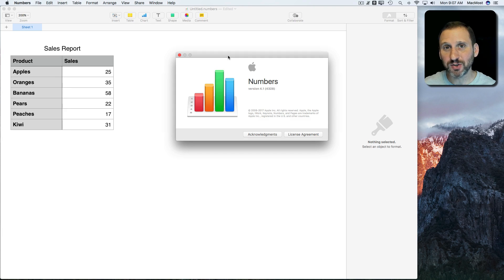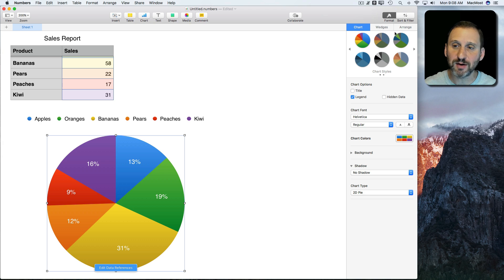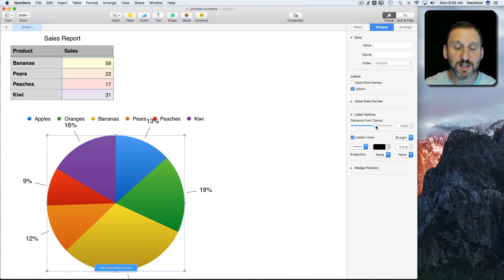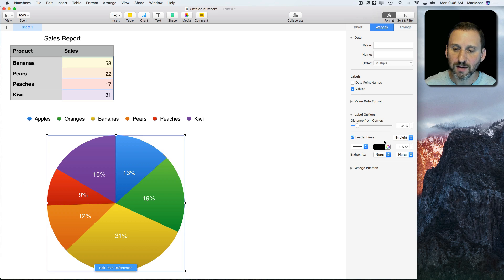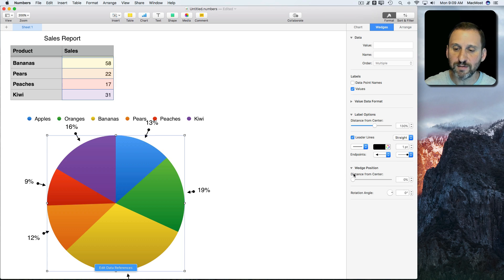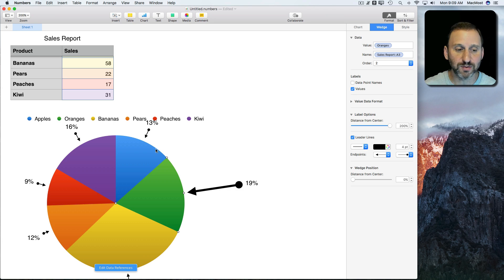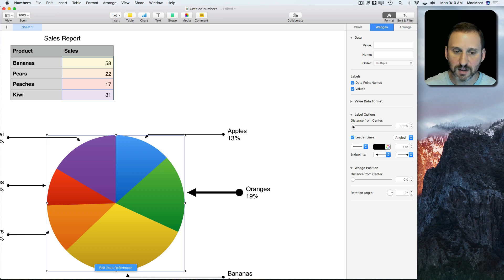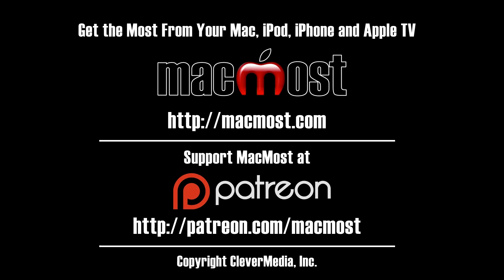Add Pie Chart Leader Lines in Numbers (#1377)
A new feature in Numbers is the ability to add leader lines to pie charts. This makes the charts look more professional and easier to follow. This also works with pie charts in Keynote and Pages.